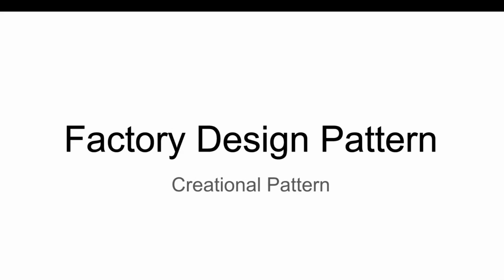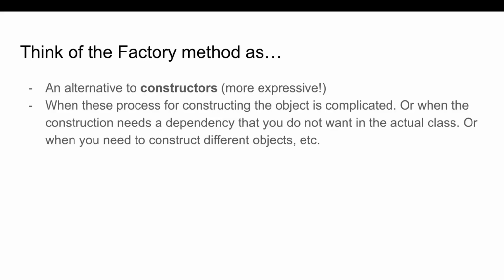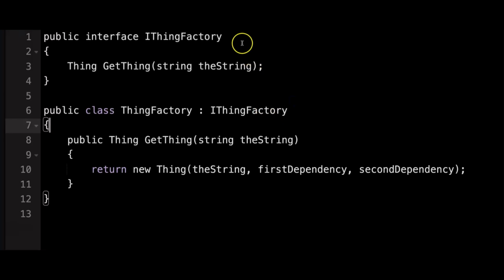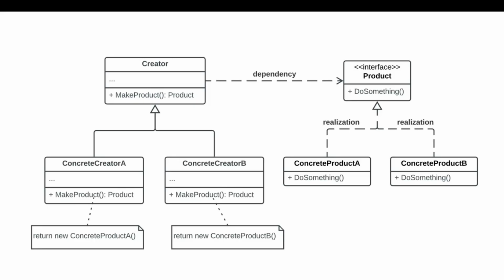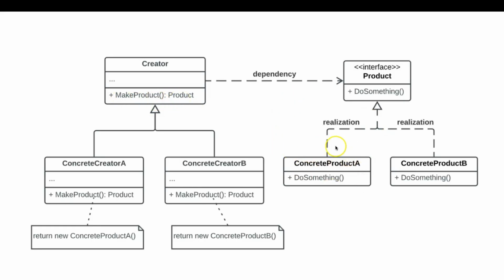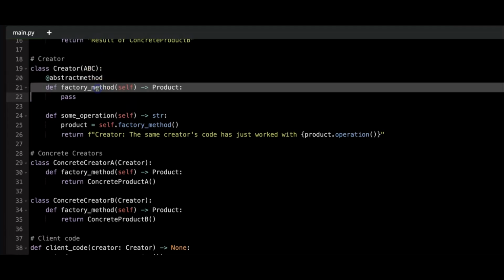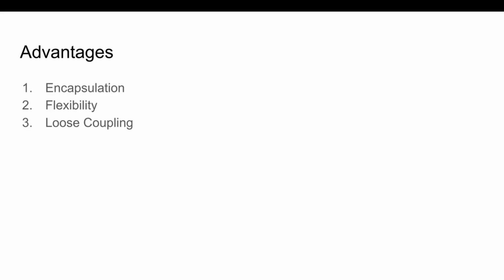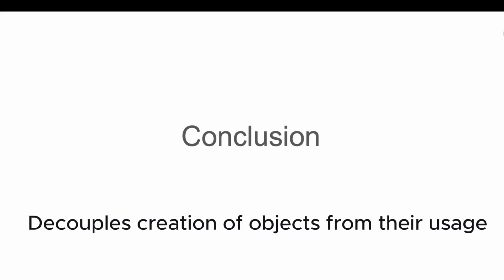Factory Design Pattern in 5 Minutes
In this video, we explore the Factory Design Pattern, a creational design pattern used in software development. Discover how this pattern enables you to create objects without specifying the exact class of the object being created.

We will break down the key components of the Factory Pattern, including the Creator and Product classes, and demonstrate how it promotes loose coupling and enhances code maintainability.